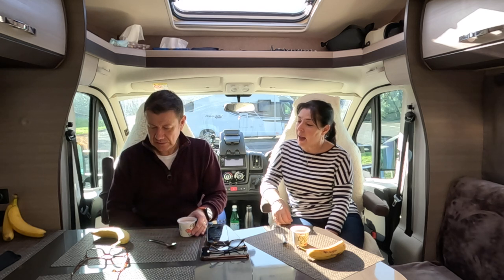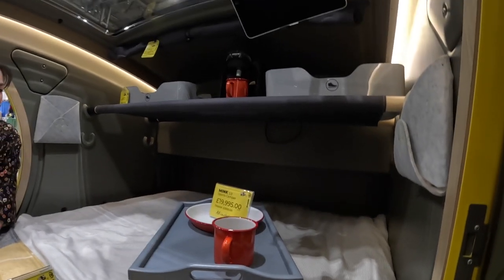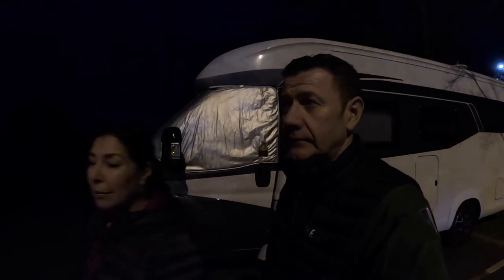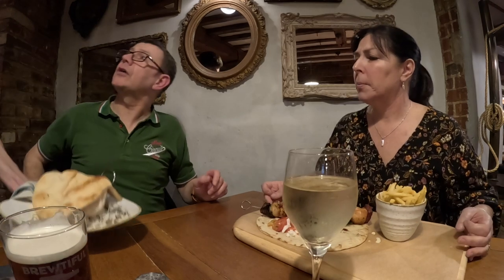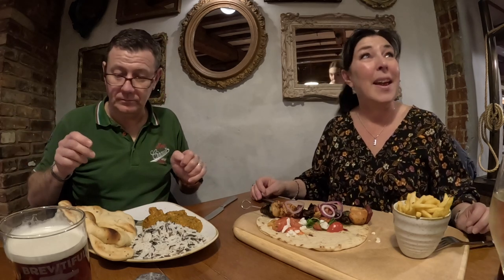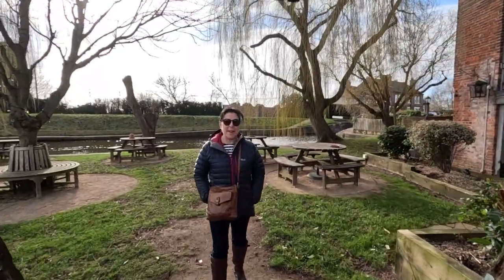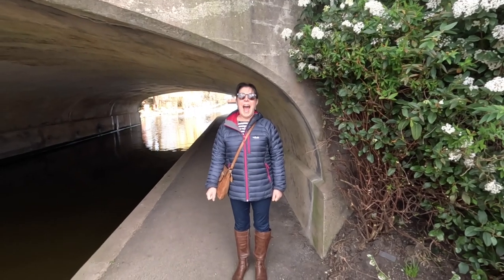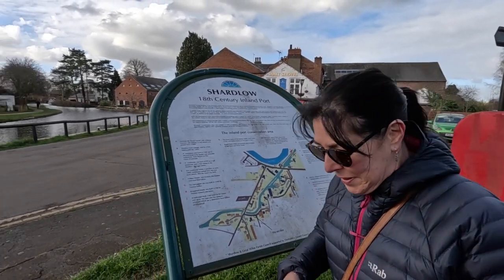Motorhome stopover at the Clock Warehouse & adventures at the NEC Caravan & Motorhome show part 2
The Slaws have a fun filled afternoon at the NEC Caravan, Camping and Motorhome show at the NEC in Birmingham, where Mrs Slaw finds her perfect unit. A MINK camper ❤️
They finish the day with a lovely motorhome pub stopover at the Clock Warehouse in Shardlow, near Derby, in Helga their Hobby motorhome @HobbyCaravan
///canyons.binds.breed